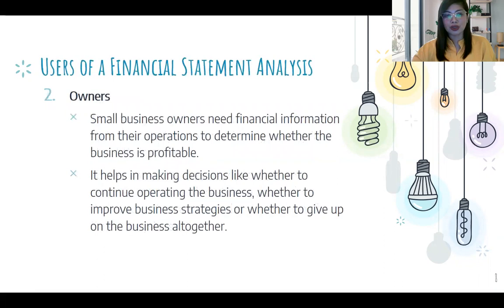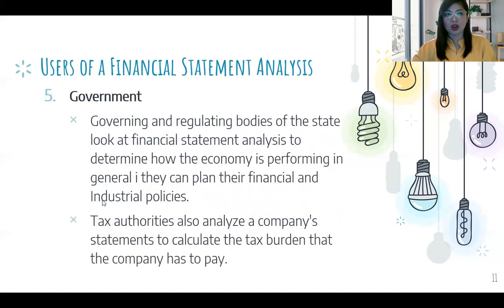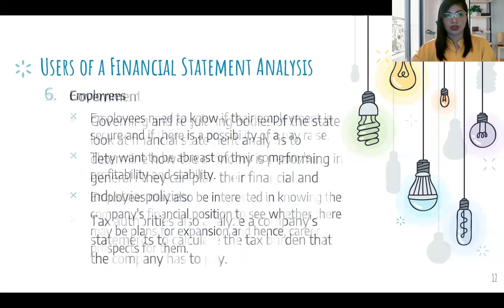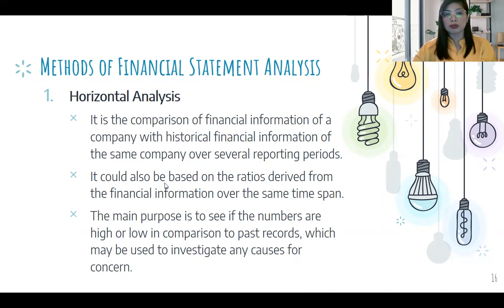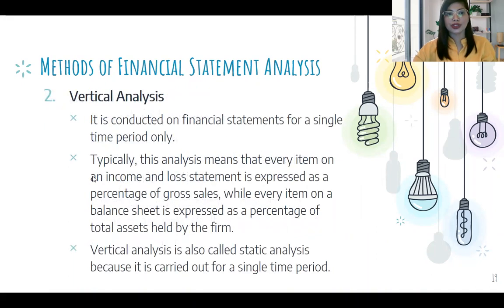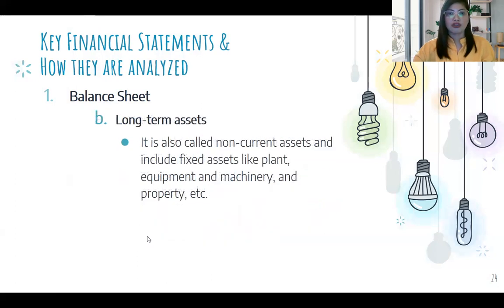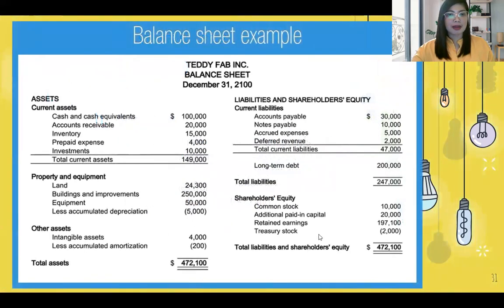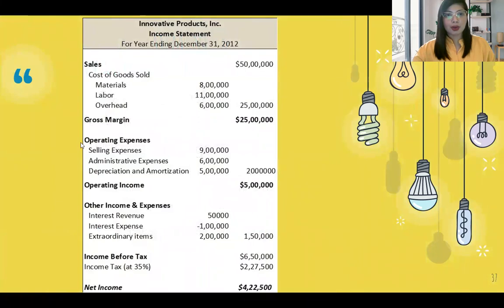Financial Statement Analysis